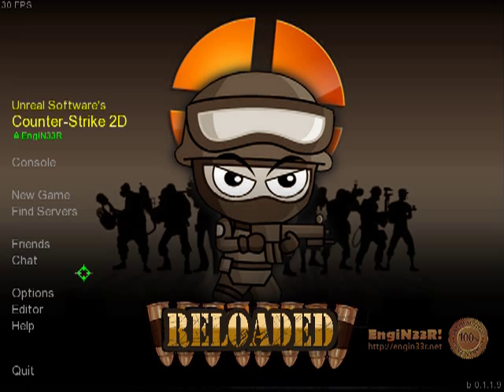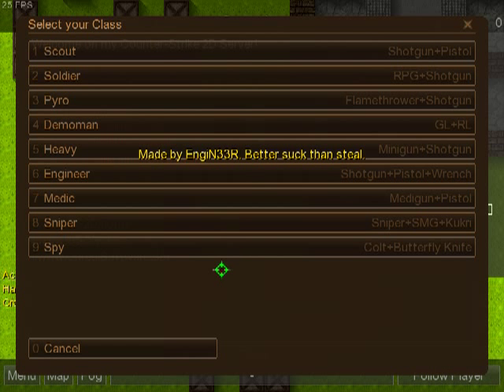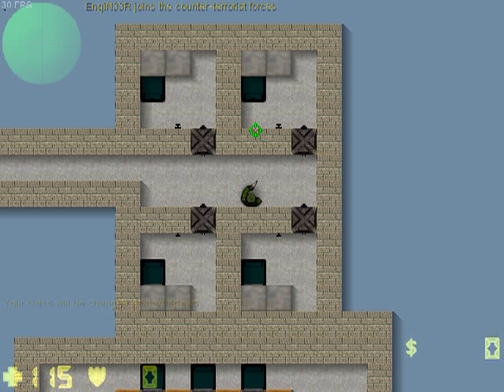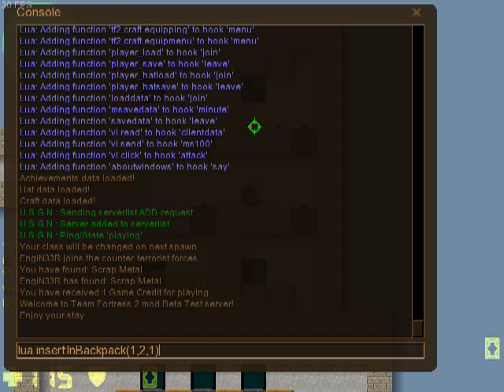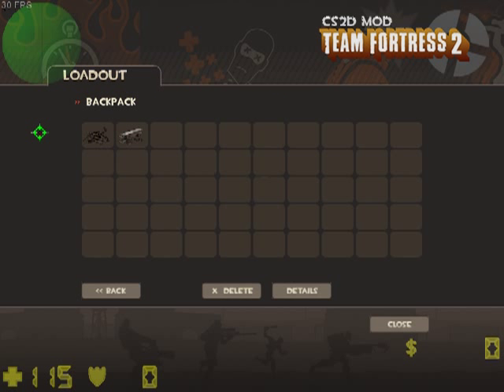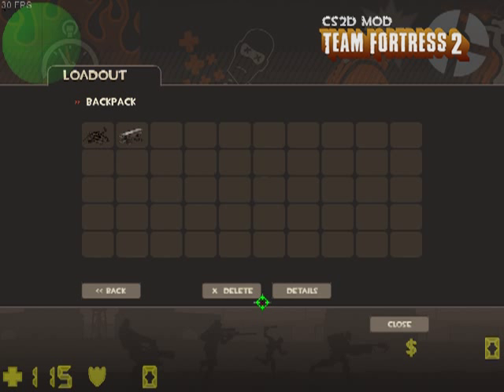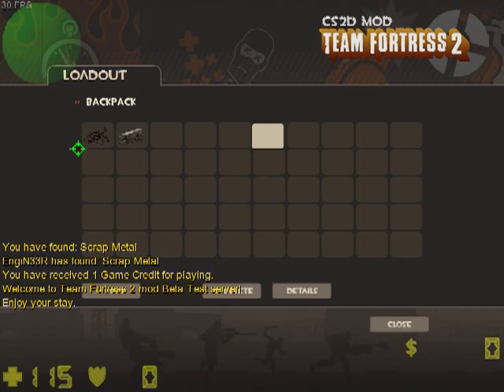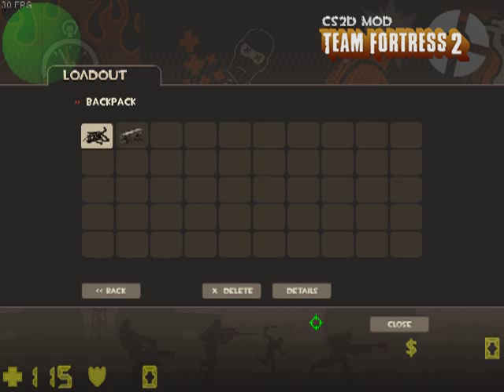CS2D TF2 Backpack Update preview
In this video I show what I've done so far for the Backpack update.